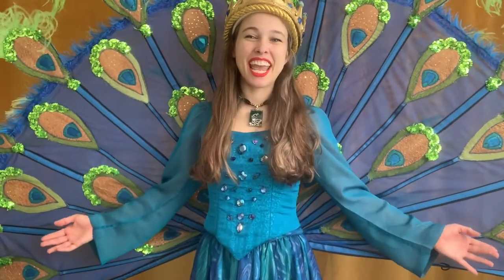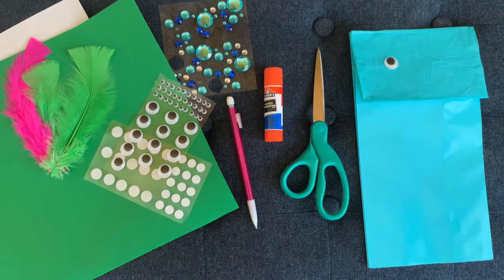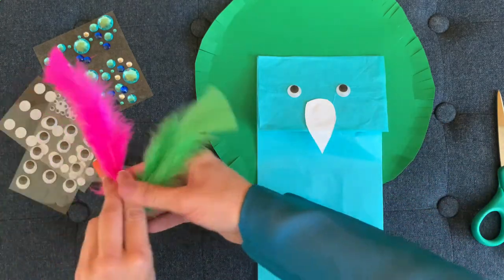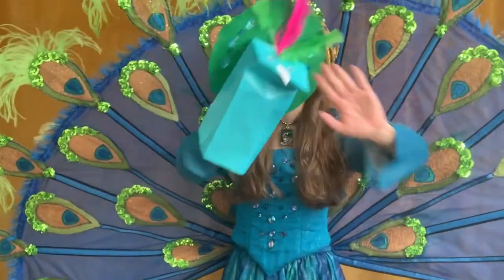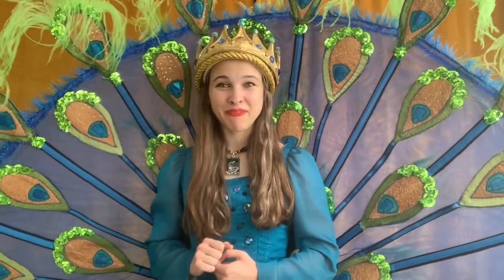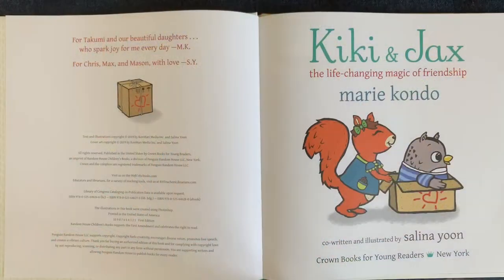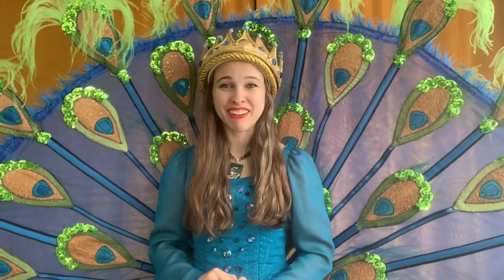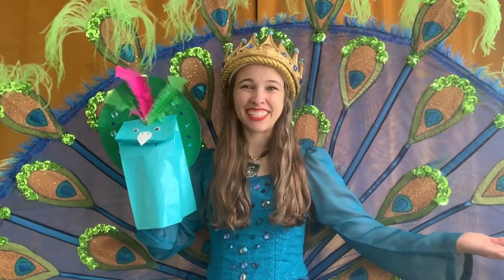Peacock Tales with Princess Penelope- At the Peacock Castle